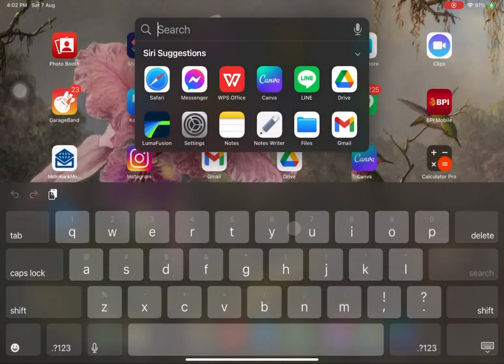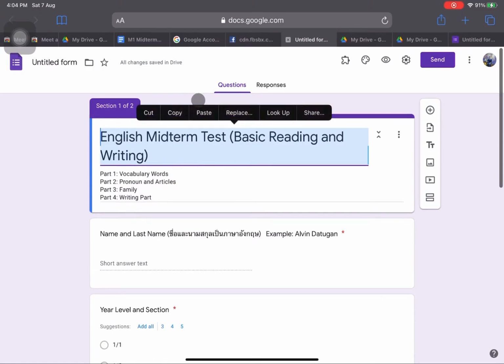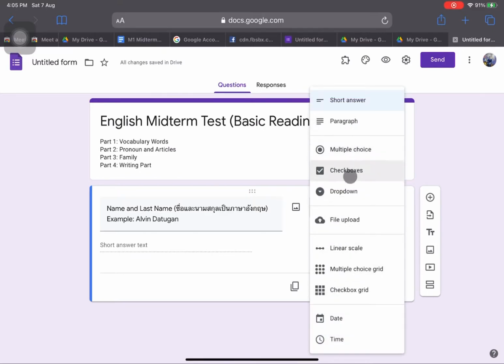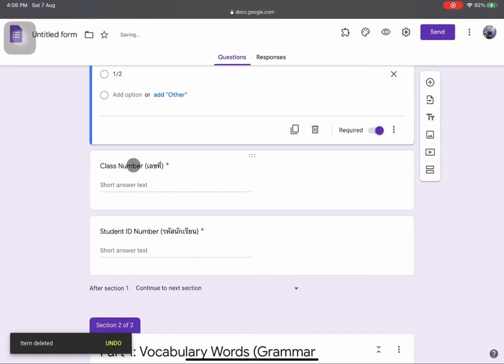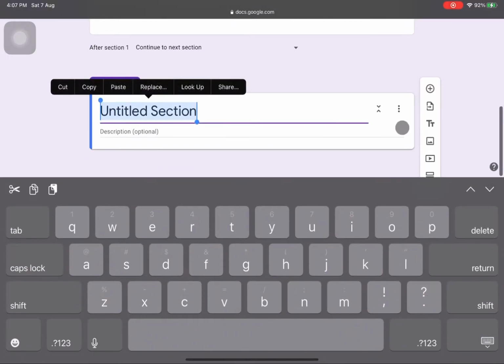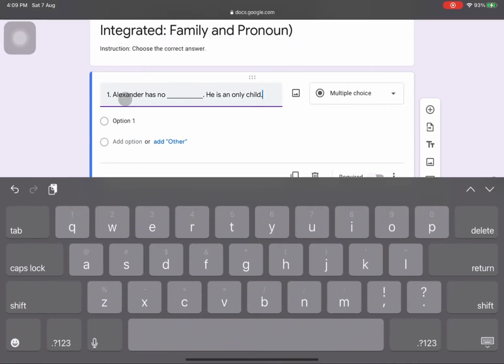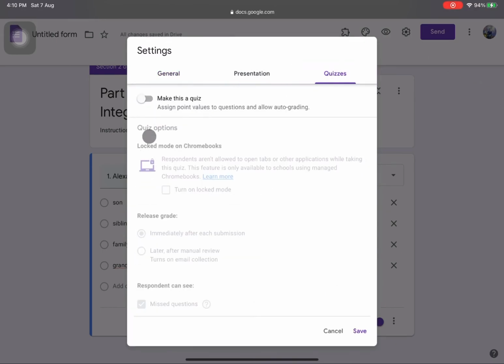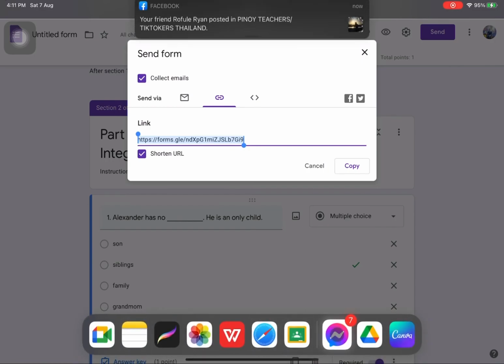How to Use Google Form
google form for tests or quizzes